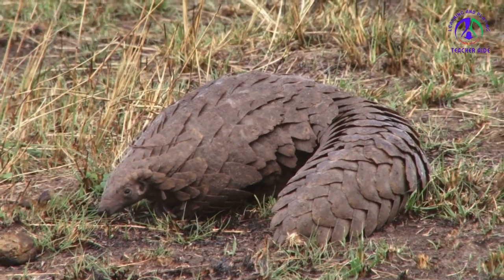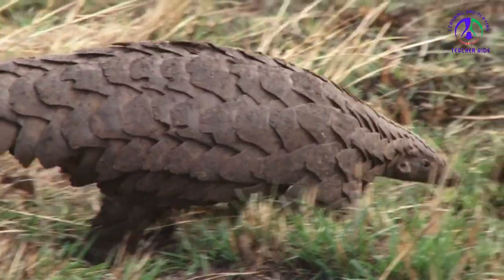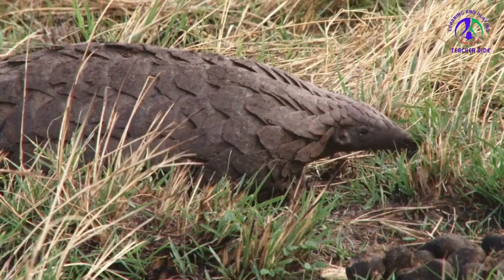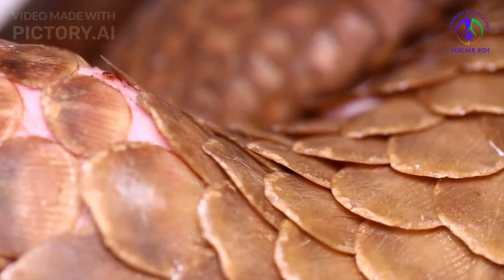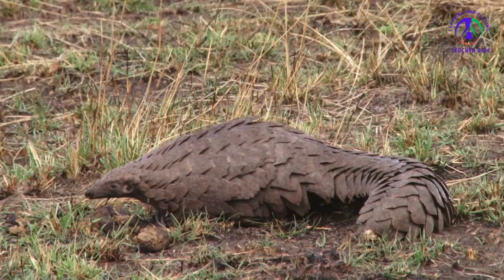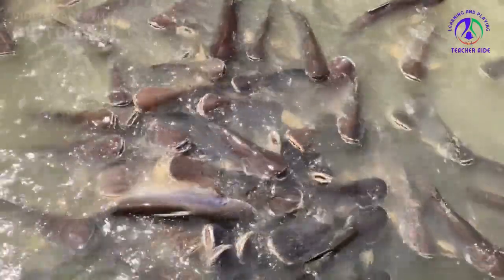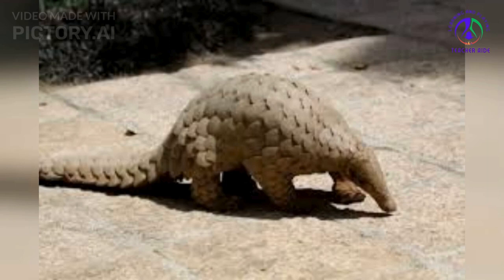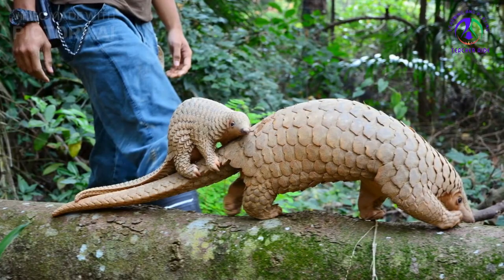Giant Pangolin | Weirdest Mammal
With its giant digging claws, the pangolin is nature's backhoe. And a long, sticky tongue — capable of slurping up thousands of ants or termites every day — makes it the scourge of the bug world.